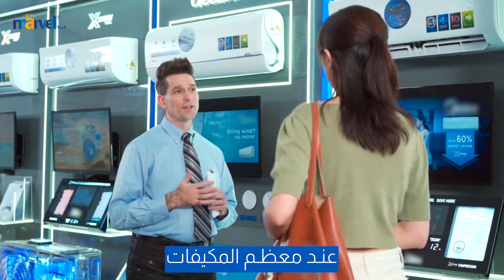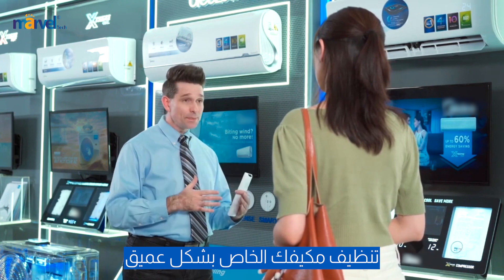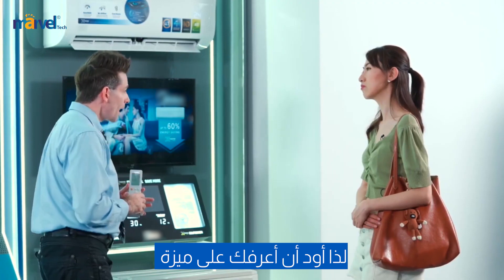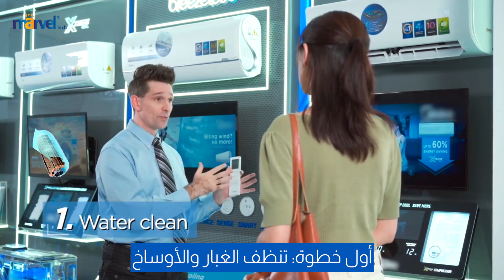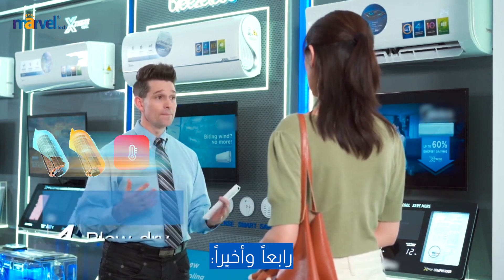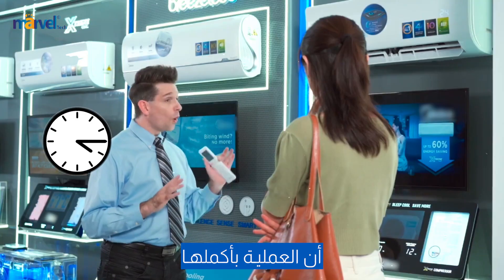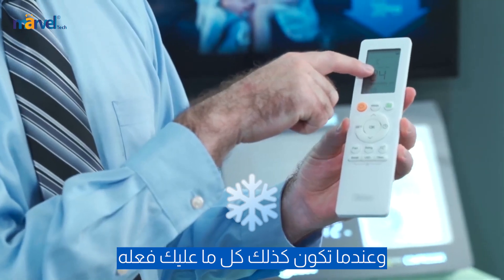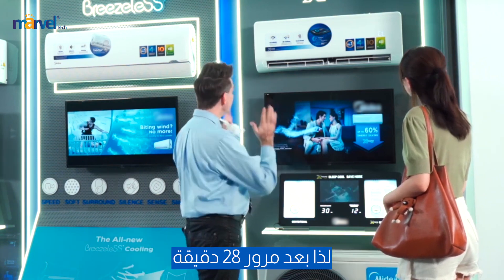تقنية iclean لمكيفات Marvel Tech ومراحل عملها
I clean Technology Feature for Marvel Air Conditioners and Its Operation Stages

This video explains the self-cleaning technology feature of Marvel Tech air conditioners👌👌
I clean" technology feature consists of four stages 🌟✅

ميزة تكنولوجيا  I clean  لمكيفات مارفل ومراحل عملها .

يشرح هذ الفيديو🎥 ميزة تكنولوجيا التنظيف الذاتي لمكيفات مارفل تك 👌👌
ميزة تكنولوجبا  I clean  من خلال أربع مراحل 🌟✅